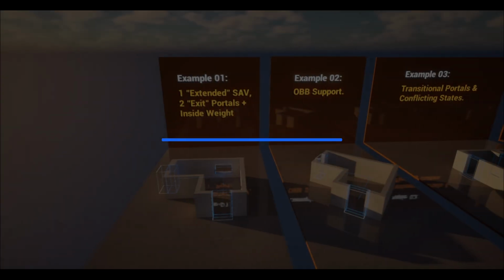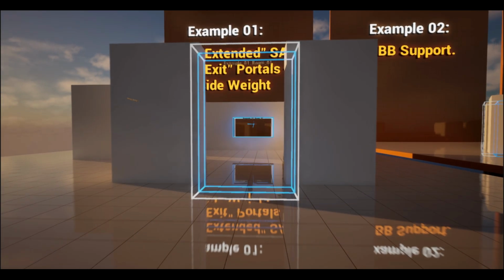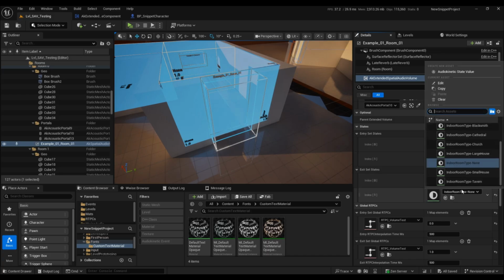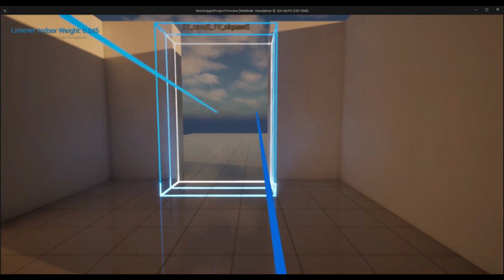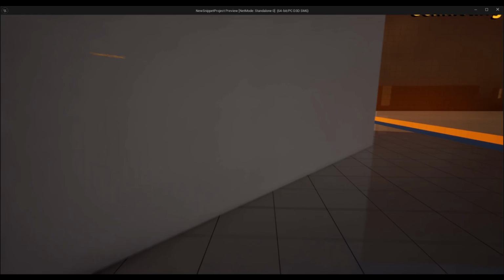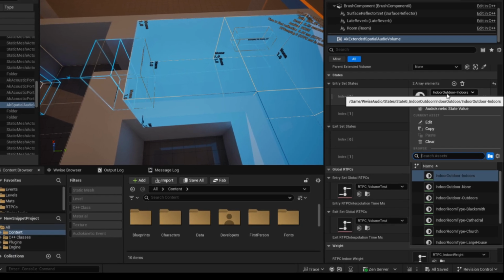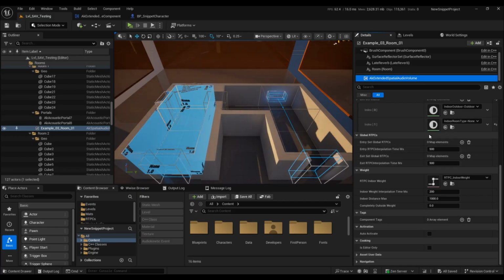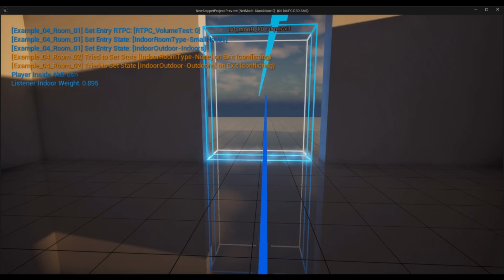UE5 & Wwise: Extended Spatial Audio Volume Component | Showcase 🔊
Hey Everyone,

The past week, I have been playing around with creating a component that extends Spatial Audio Volumes, Rooms, and Portals.

This component allows any SAV to set States and RTPCs on entry and exit, and to gauge how far inside a room your player is.

This works for regular volumes, actor-oriented bounding boxes, neighbouring volumes, volumes inside volumes, and volumes inside volumes inside volumes (and however far you want to take it).

The main benefit is being able to inform the sound engine whether the player is inside or outside (without relying on additional volumes), as well as knowing what kind of room they are in. You could use this to drive music or other sounds or systems, but I really created this to get a handle on how viable and difficult it would be to set up.

CHAPTERS:

- 00:00 Intro & Summary.
- 00:56 Component Properties.
- 01:43 Example 01 (Entry, Exit, and Weight).
- 02:38 Example 02 (OBB support).
- 03:00 Example 03 (Transitional Portals & Conflicting States).
- 04:34 Example 04 (Parent / Child Relationships).
- 05:27 Example 05 (Recursion).
- 05:42 Outro.